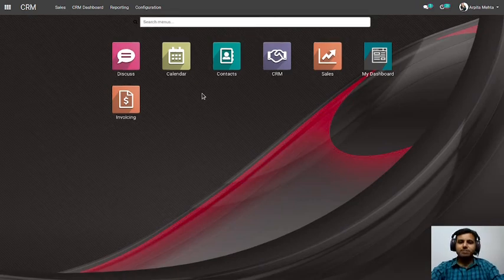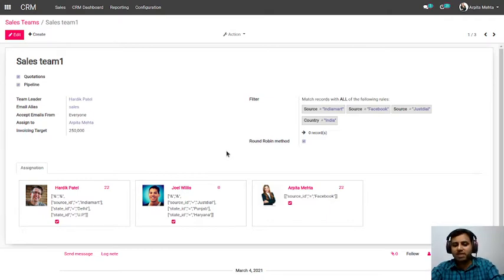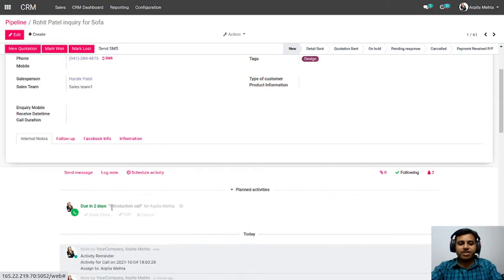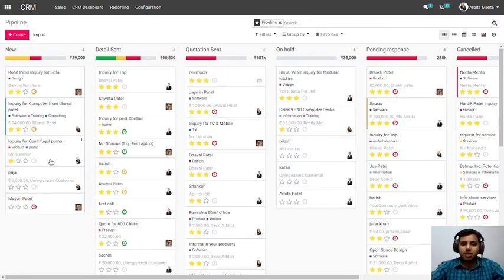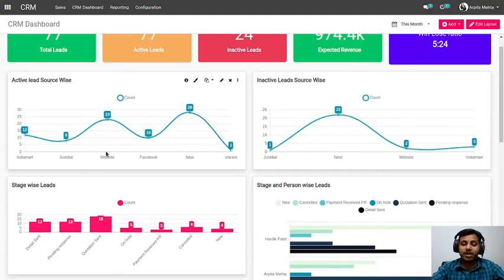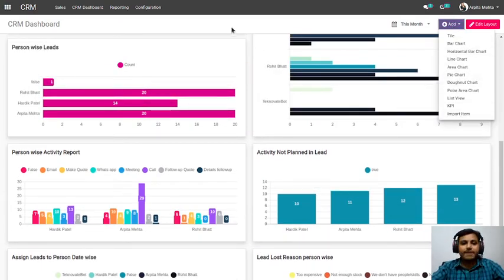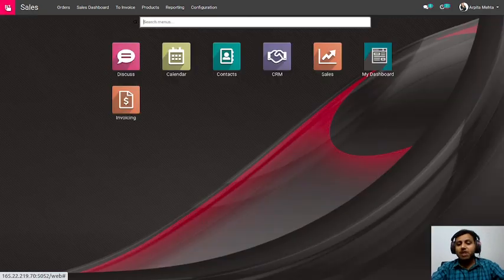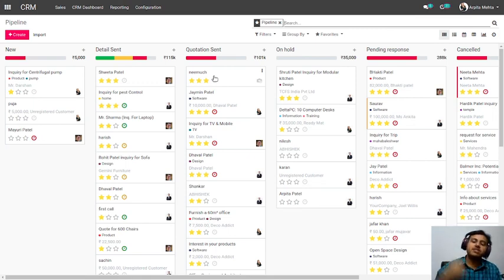Sales CRM Demo in English | CRM software for small business | product review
✅ Let's Automate your Sales cycle, by implementing the best crm software 2022, so you can generate more sale by minimum sales person, in minimum cost to increase your profit with ease.🎯📈💰

👉 Teknovate CRM works as a personal Lead Manager for you. It will capture your leads from all the sources like websites, Facebook/Instagram Ads, B2B Portals like Indiamart, Tradeindia, Exporterindia, etc. It will also generate lots of reports to move your business to the next level. 👨🏻‍💼🌎🎯📊

👉 You can also create a beautiful Email template for your business in a minute and run your marketing campaign and generate lots of leads and convert it into your regular client by Email & SMS marketing facility. 📧

👉 Teknovate customer relationship management can Do Auto follow-up of your Leads & Payments on behalf of you. 📞
So ultimately it will Generate sales & Revenue even while you are sleeping. 🙇🏻‍♂️📈💰

✅ So ultimately Teknovate Sales CRM Software helps you to Sell Smarter, Better, and Faster. It enables you to Propel Growth, Improves Sales, and ultimately Increase your Bottom Line. 🚀🚀📈

👉 Who can use Teknovate CRM Software?

➖ Manufacturers
➖ Real Estate Business
➖ Traders & Exporters
➖ Startups & Small Business
➖ Financial & Legal Service Providers
➖ Solar & EPC
➖ Business Consultant service
➖ Online Coaching & E-Learning

 📌 Some Key Features of Teknovate CRM :

✔️ Auto-Create Leads from all sources
✔️ Auto Assign Leads to the concerned Salesperson.
✔️ Scheduling of activities & Real-time Activity Reminder Pop-up.
✔️ Auto send Whatsapp, Email & SMS to the customer, on a complete Lead journey from Create to Convert by Marketing Automation.
✔️ Tele caller Management
✔️ Call, Email, WhatsApp to Lead directly from App
✔️ Real-Time Tracking of each salesperson by GPS.
✔️ Monitor & Track Lead Status & User Activities
✔️ CRM Mobile App - Take your CRM in your pocket
✔️ Customized Live Reports

👇🏻 Know more about how we can help you to boost your business 🚀📈💰